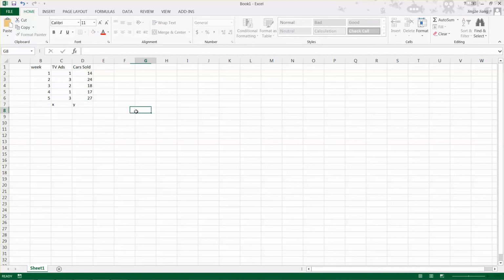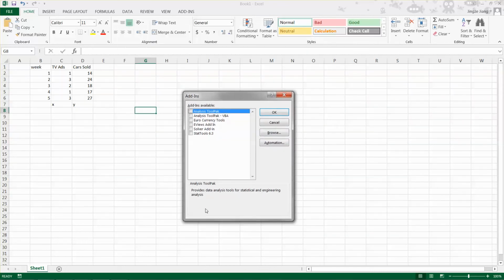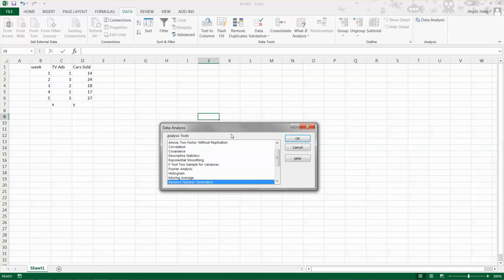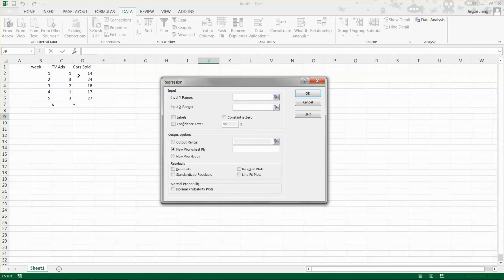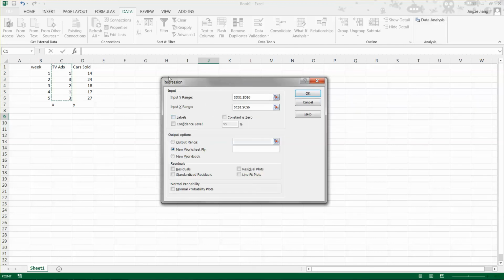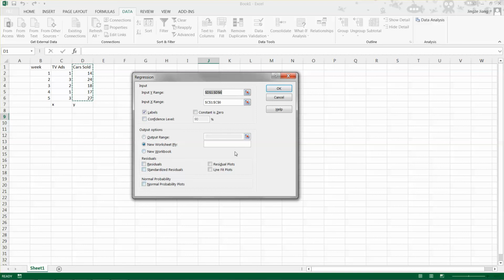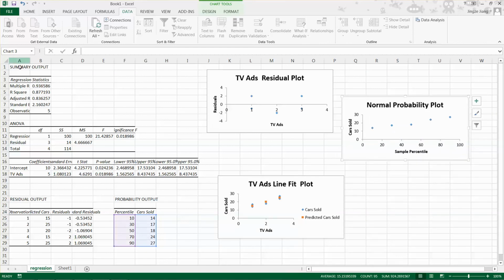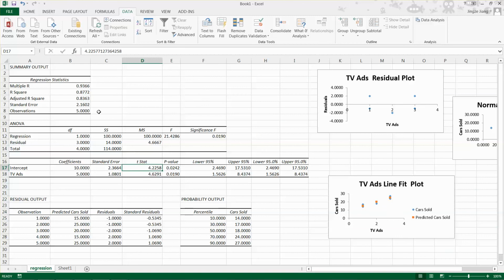How to Use Excel to Get Regression Analysis Output